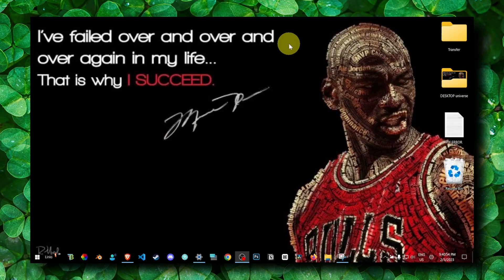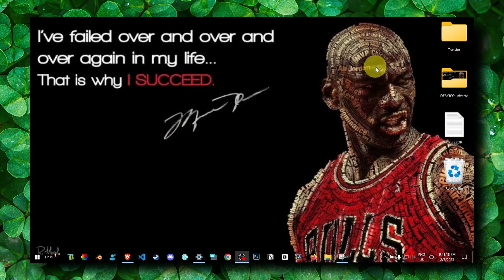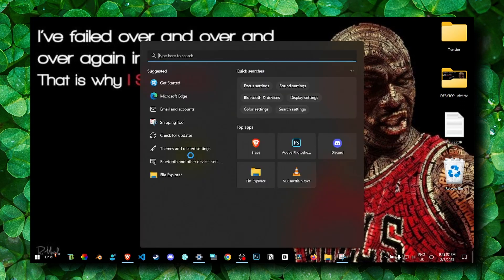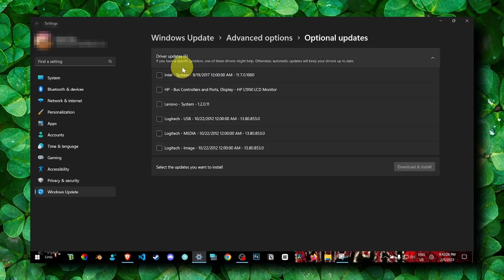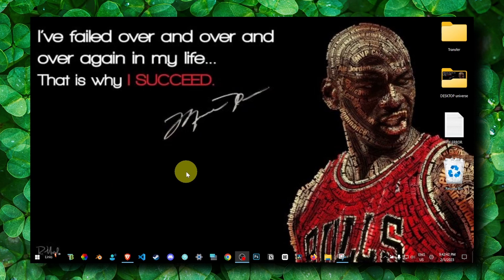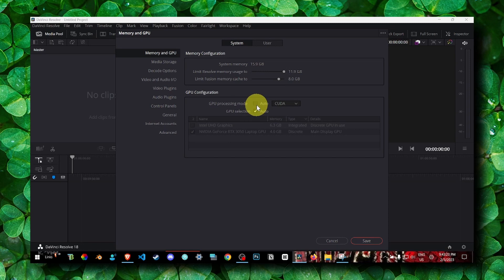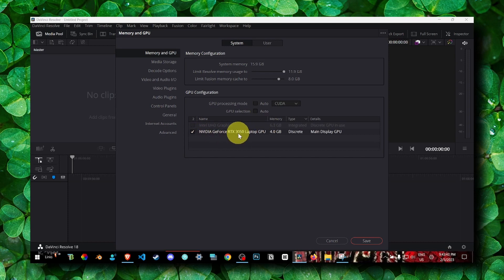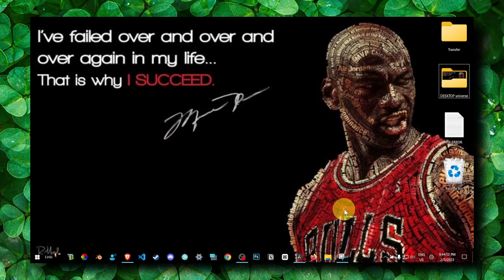How To Fix DaVinci Resolve 18 Unsupported GPU Message 2023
You won't want to miss a single detail of this tutorial since I will take you step-by-step through the entire procedure. So please follow along with me and watch the entire video on How To Fix DaVinci Resolve 18 Unsupported GPU Message 2022

⌚ TIMESTAMPS
0:00 Introduction
00:45 Start
02:34 Method 3
03:00 Wrap up